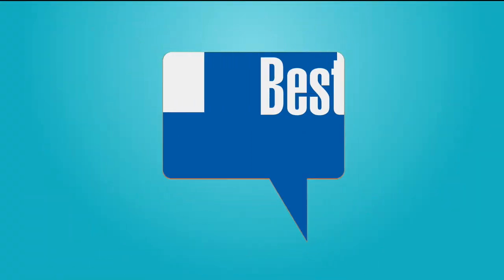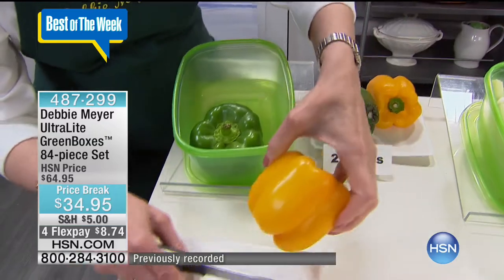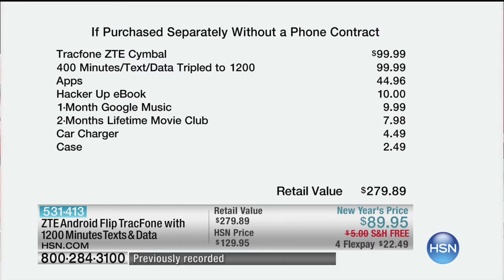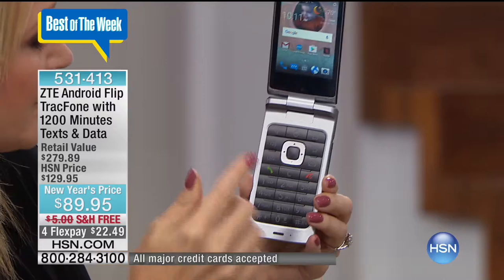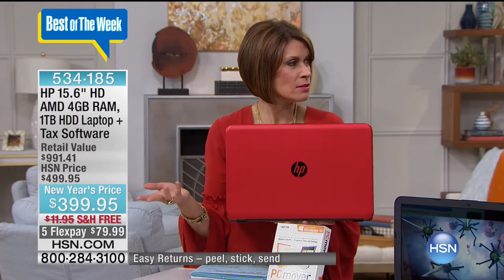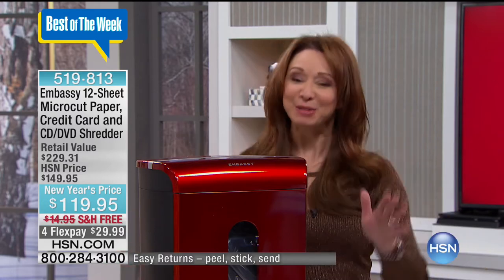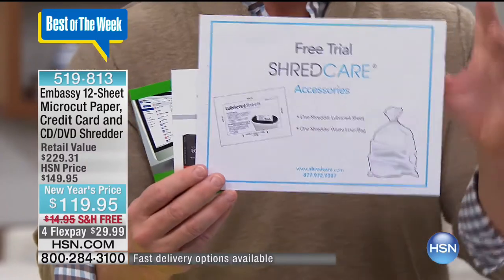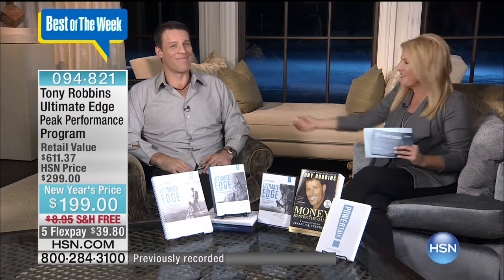HSN | Best of the Week 01.22.2017 - 04 AM